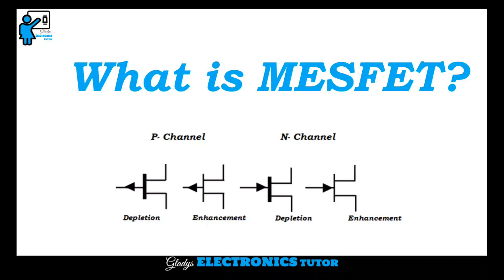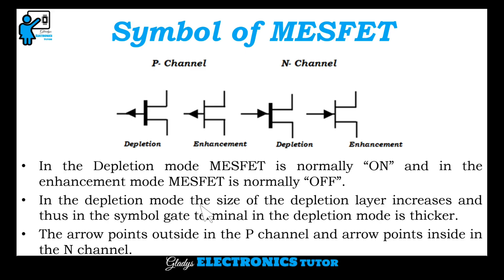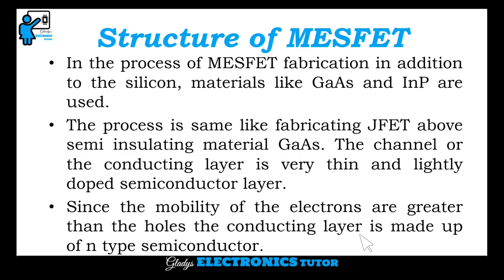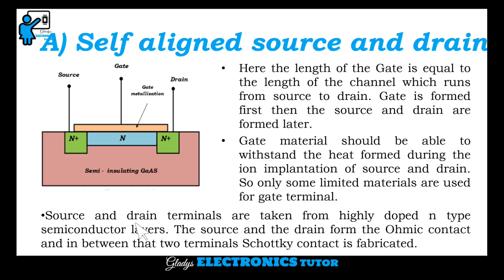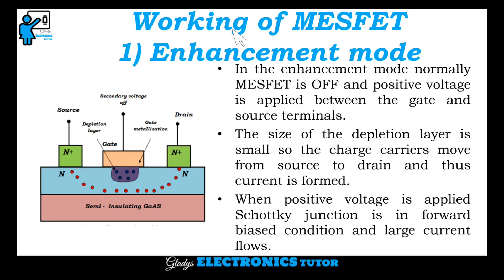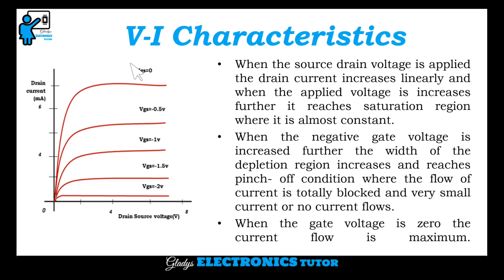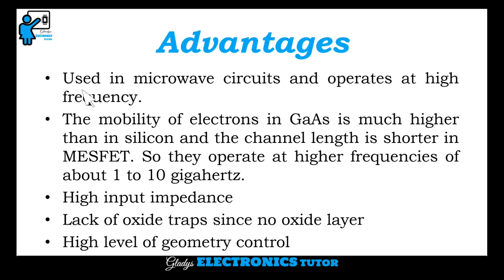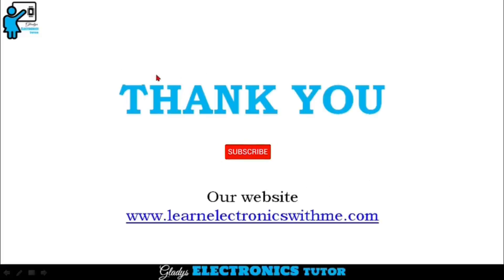What is MESFET?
In this video we have discussed about What is MESFET, Symbol of MESFET, Structure of MESFET, Working of MESFET, V-I Characteristics of MESFET, Advantages of MESFET, Disadvantage of MESFET and Applications of MESFET.
MESFET is the acronym of Metal-Semiconductor Field Effect Transistor.It is similar to JFET but the difference is instead of p-n junction in JFET metal semiconductor Schottky junction is used.